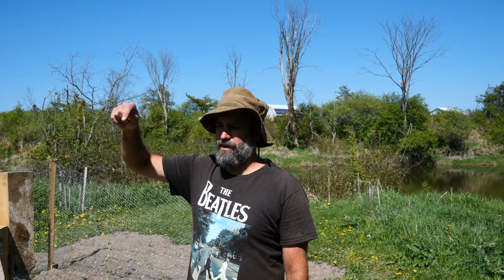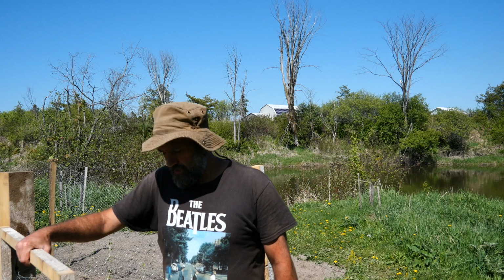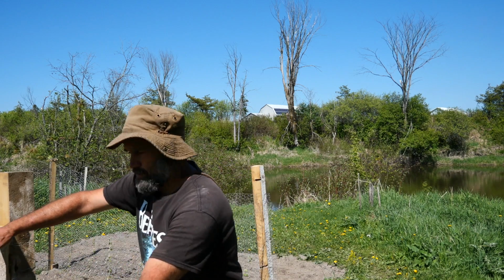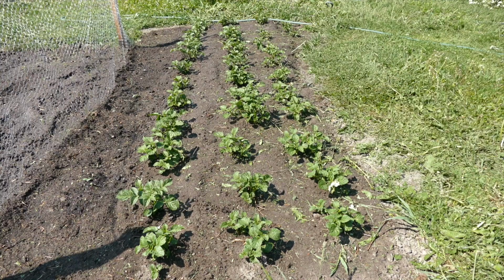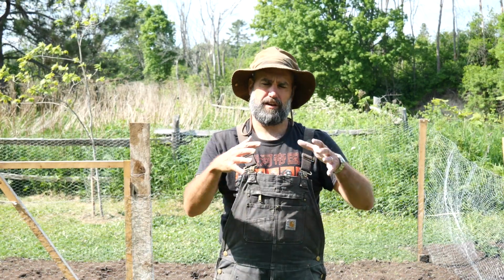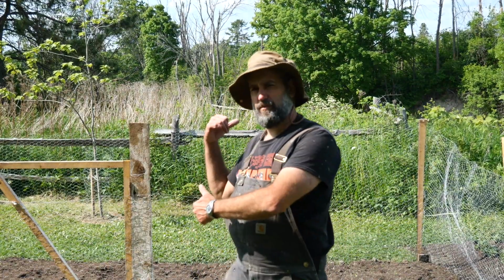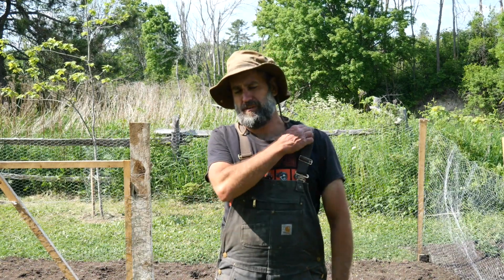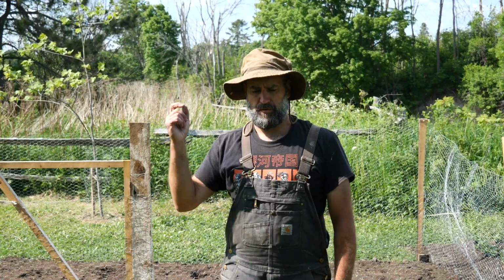The Waiting Line | Gardens & Grass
No Mow May has come to an end. It was tough schlogging but hopefully made a difference for the birds and the bees. The garden is planted and doing fairly well so far. Our shoelaces are tied and we are waiting for a green light on our permit.